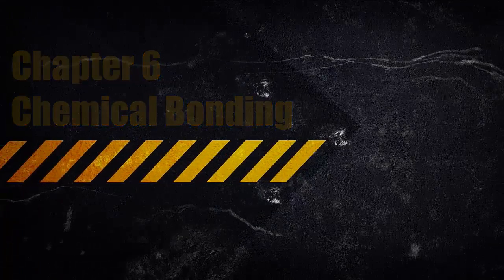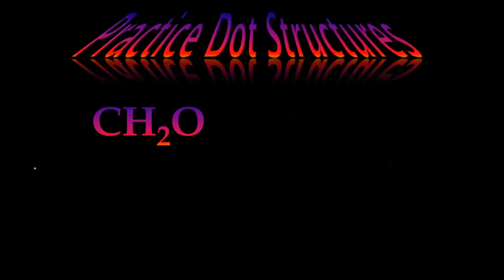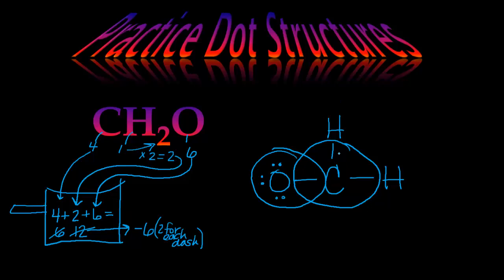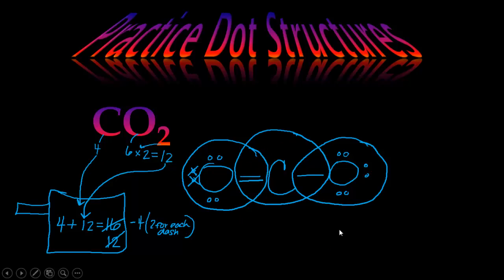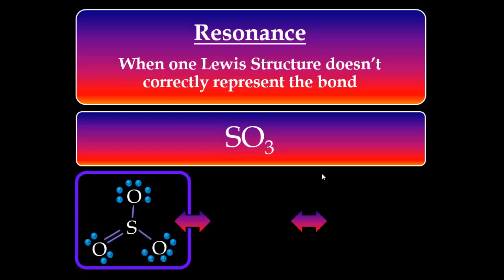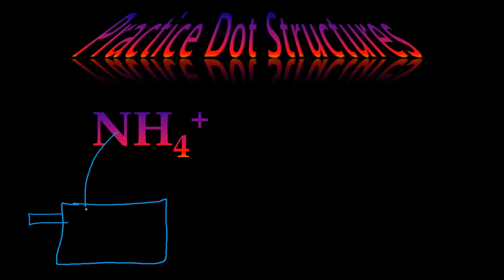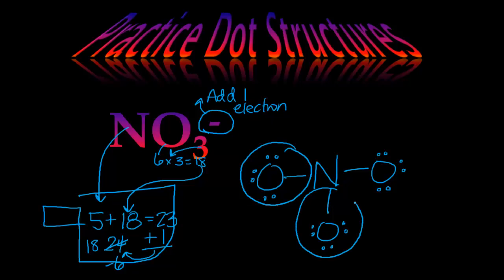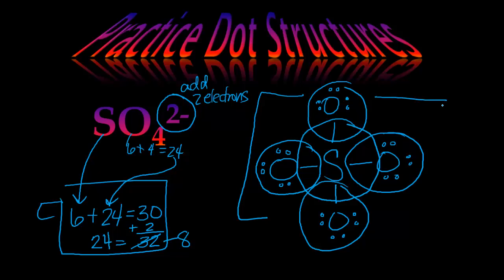video 6.2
Lewis Structures